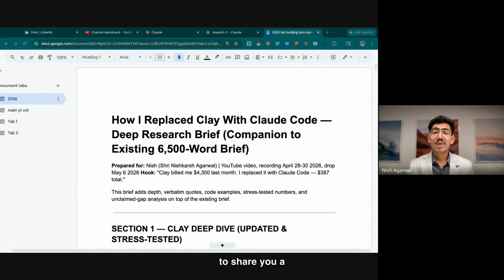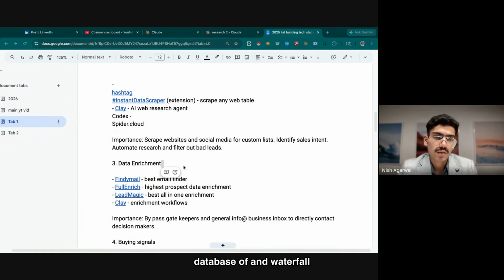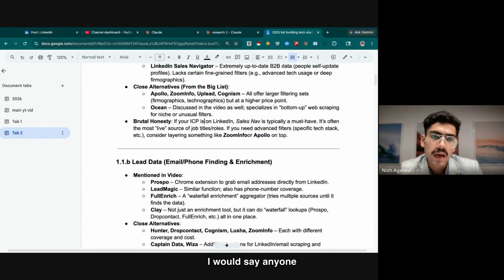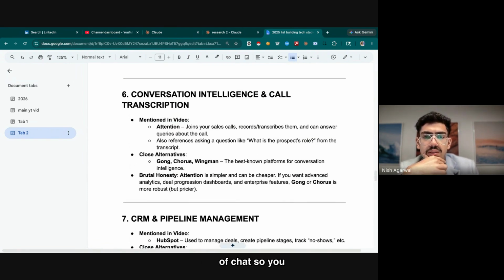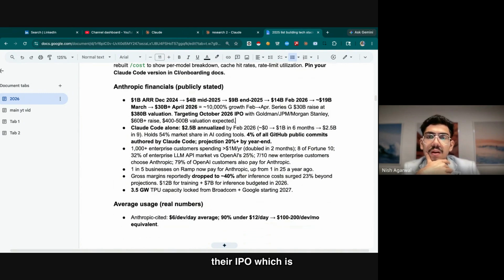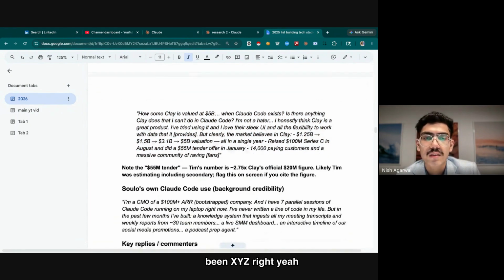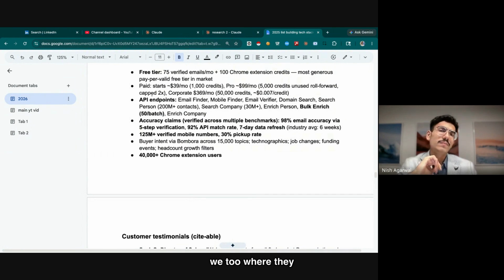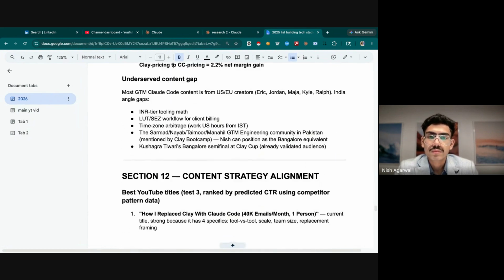only gtm tech stack you need to know in 2026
=== TIMESTAMPS ===

Need templates or help? Reach out via LinkedIn or email!

SPARQ LABS is an outbound agency that partners with B2B companies and helps them book 10-20 additional meetings per month with a proven 5-step method. We specialize in data segmentation, AI messaging, and creative campaigns.